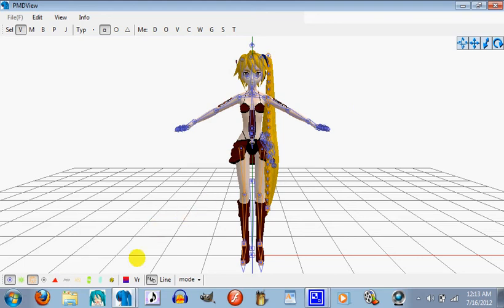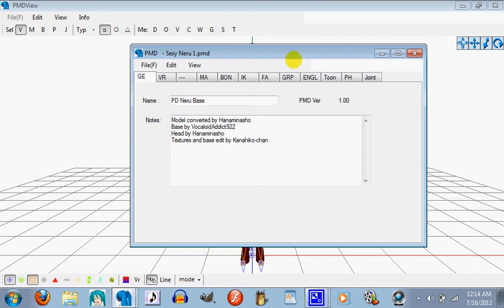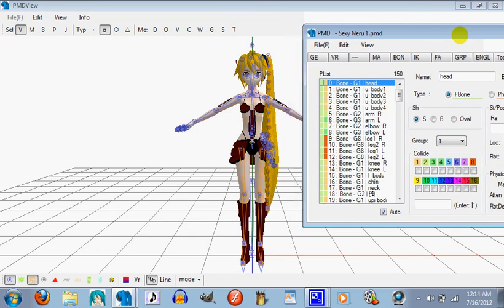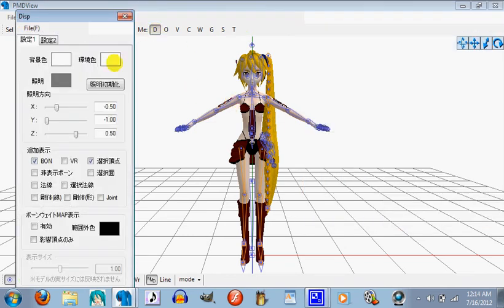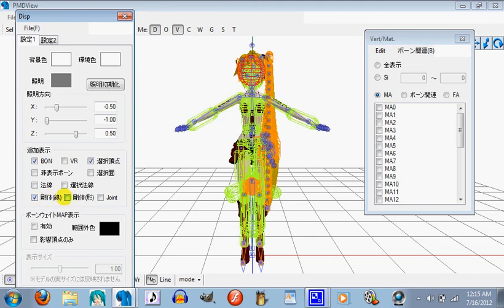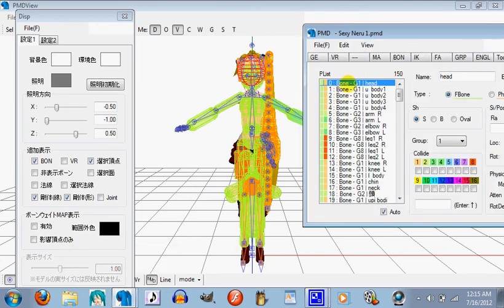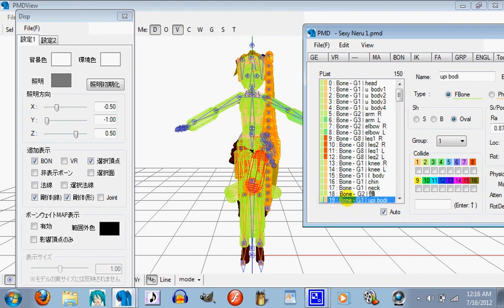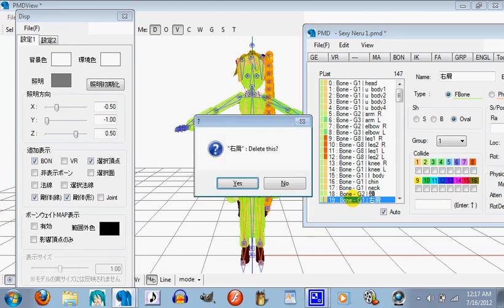MMD:PMD: Help your model speed up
this may or may not help you model to speed up. i say in the video that sometimes it will help a lot and sometimes it doesn't at all. i'm not an expert on this stuff but i will help as much as i can.